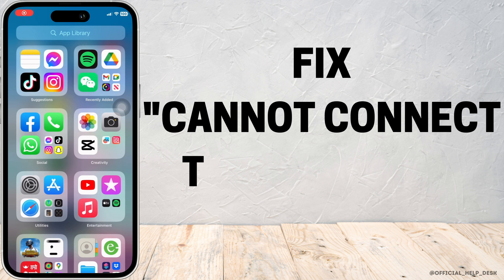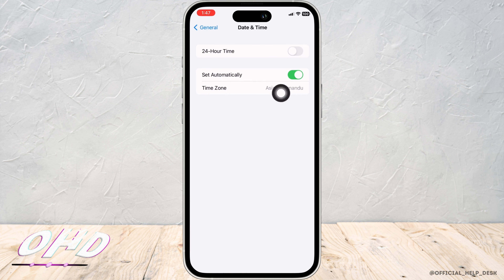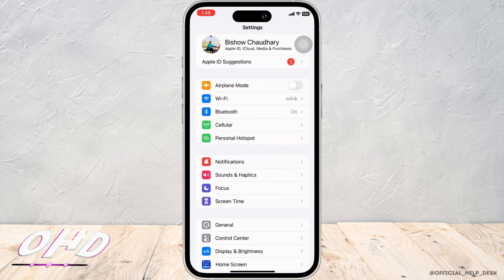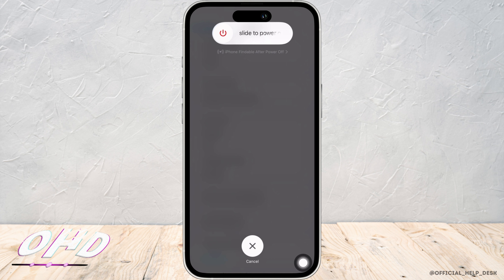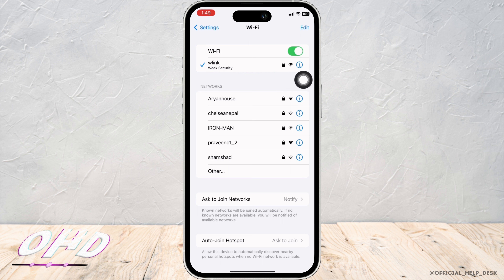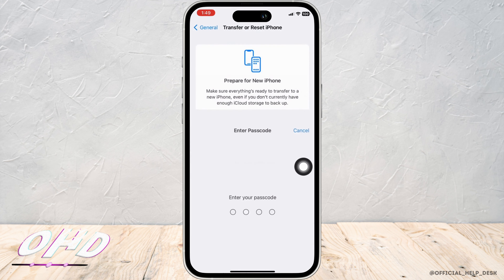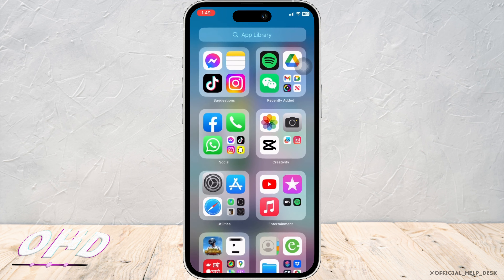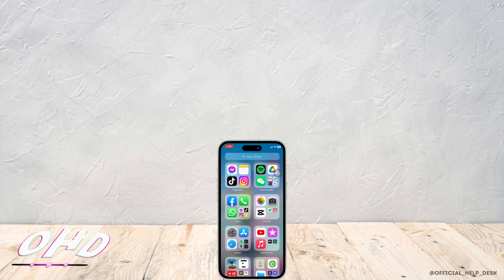How to Fix Cannot Connect to App Store iOS 16 2023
Encountering the "Cannot Connect to App Store" error on your iOS 16 device can be frustrating when you're trying to access and download apps. In this 2023 guide, we'll provide you with effective solutions to fix the "Cannot Connect to App Store" error and regain access to the App Store on your iOS 16 device.

Our step-by-step instructions will walk you through various troubleshooting methods to resolve the connection issue with the App Store. From checking your internet connection to resetting network settings and signing out and back into your Apple ID, we've got you covered.

Discover additional tips and tricks to ensure a stable connection to the App Store, such as updating your iOS software, checking for pending App Store updates, and adjusting your date and time settings.

Stay up to date with the latest updates and improvements in iOS 16 and the App Store in 2023. Our guide will provide you with the most current information to help you troubleshoot the "Cannot Connect to App Store" error.

Regain access to the App Store and enjoy downloading your favorite apps on your iOS 16 device by following our comprehensive solutions for 2023.